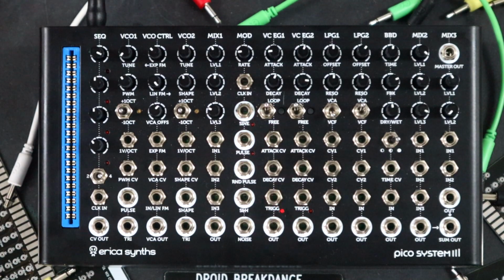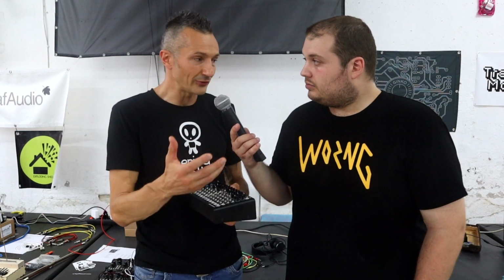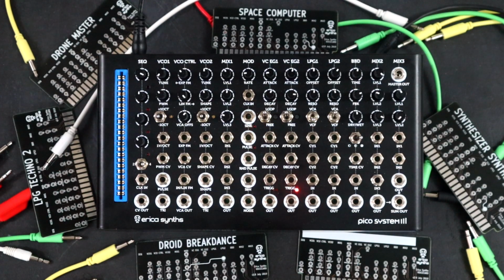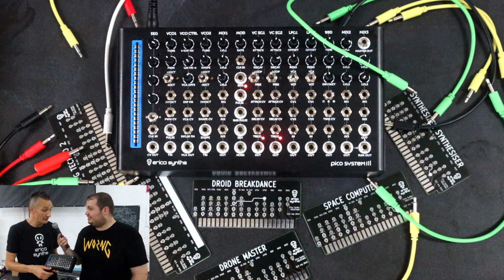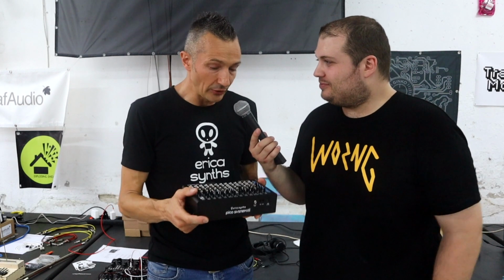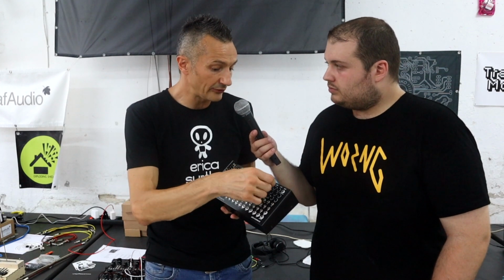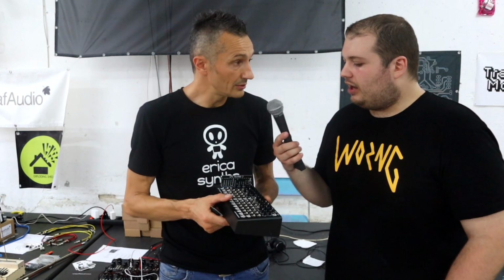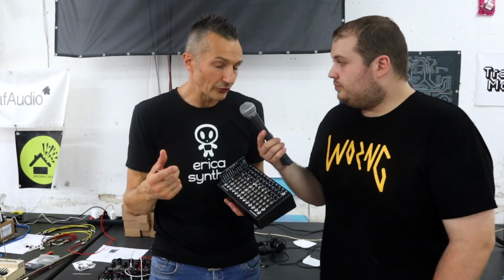NEW Erica Synths PICO System III // Modular Day Barcelona #6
At Modular Day Barcelona #06 I was pleasantly surprised to see a brand new PICO system from Erica Synths. This is the PICO System III (3) and is a new modular system that comes as a Eurorack module or fully enclosed instrument with built in power supply.

This system is largely reduced in cost by producing the full system on a single PCB and using a single enclosure while retaining the system circuits and quality we're used to from the PICO modules from Erica Synths. It also has a novel patch storage system based on PCB patch cards. This routes all the normalised connection points onto a card sized circuit board allowing you to use wire to solder up your own DIY synth voices and saved patches or you can use one of the 5 included cards for some patch ideas too. This is of course still entirely and fully patchable with normal cables, and it comes with 25 stacking cables too.

A nice trick Girts explains in the video is to turn all the knobs up fully on the device fully and use resistors rather than wire to also store preset resistance on the cards to save knob positions as well as connections.

I was told this will be releasing around the 20th of September with lots of audio examples directly from Erica Synths so expect a release and more before the end of the month.